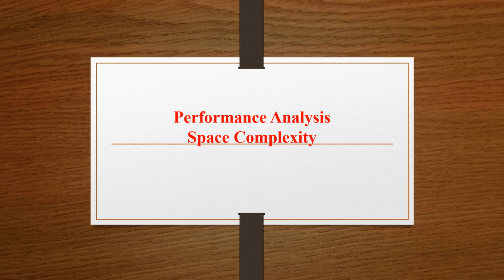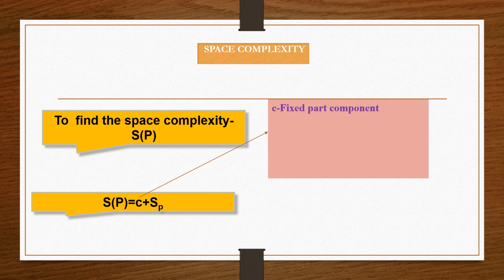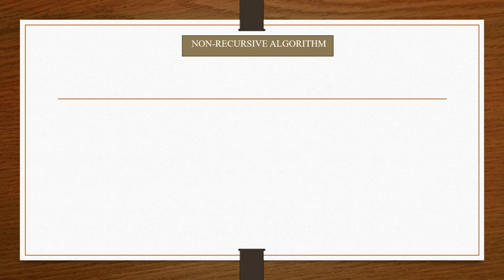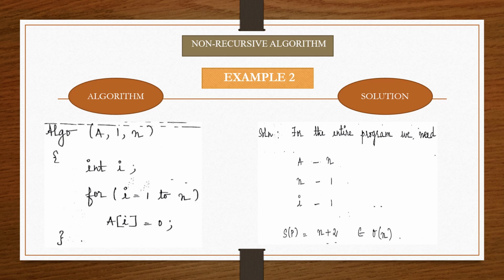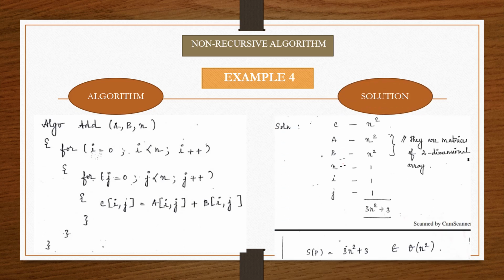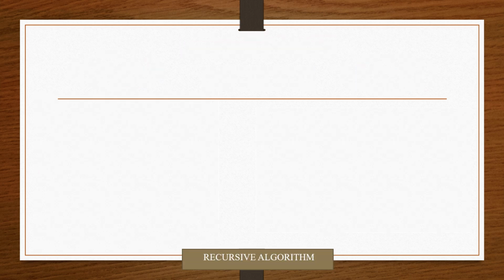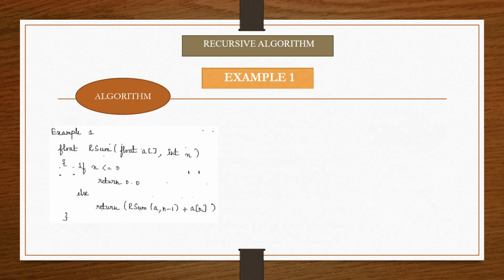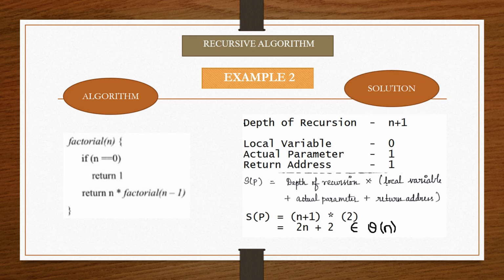L1 Space Complexity